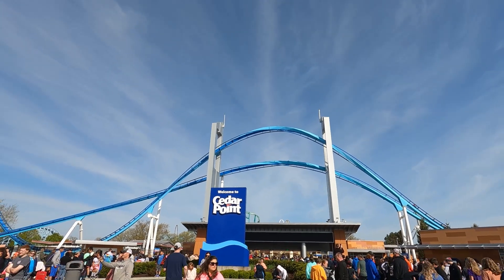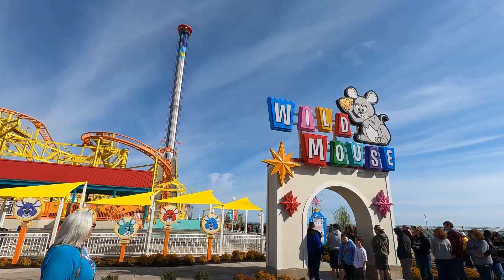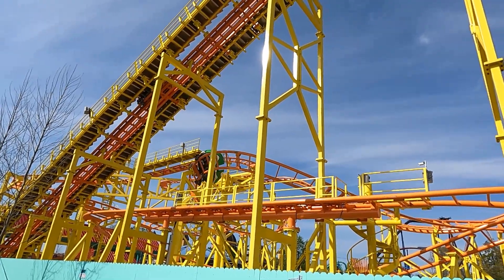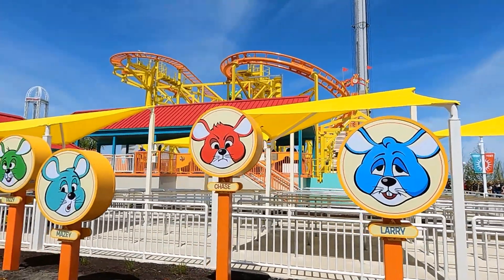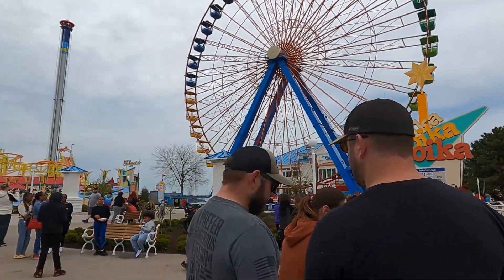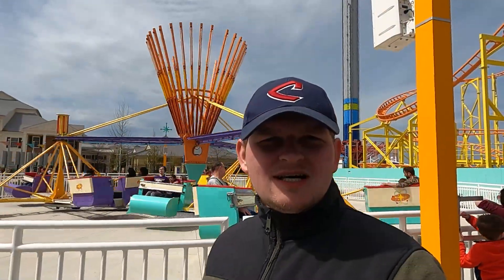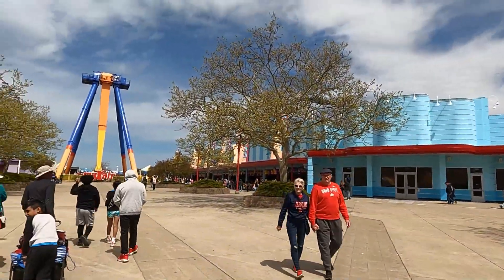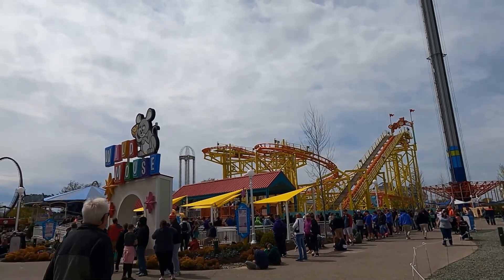Cedar Point Opening Day 2023 | Wild Mouse Coaster, The Boardwalk, Grand Pavilion, & Circus Show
On Saturday, May 6th, we visited Cedar Point on opening day for their 2023 season. We waited hours hoping their new Wild Mouse coaster would open, tried food at the new Grand Pavilion Restaurant, toured their new Boardwalk area, and watched a new Circus Show.